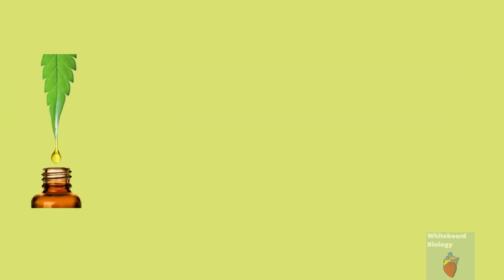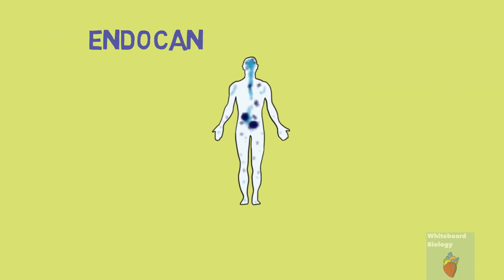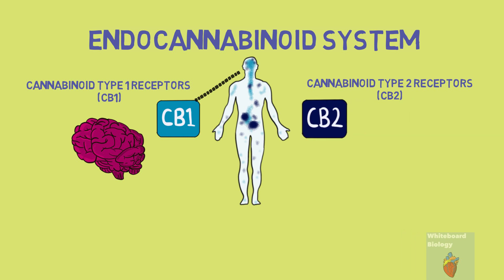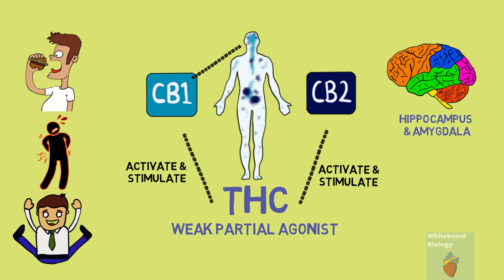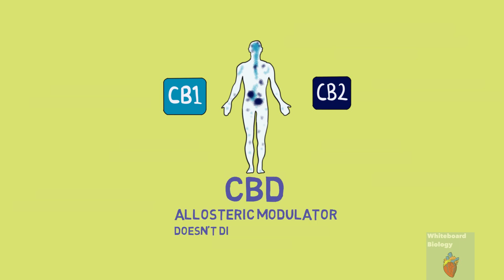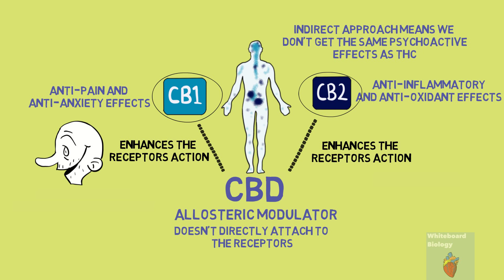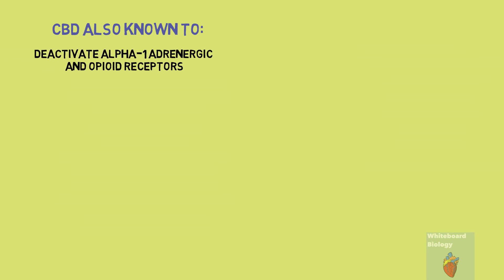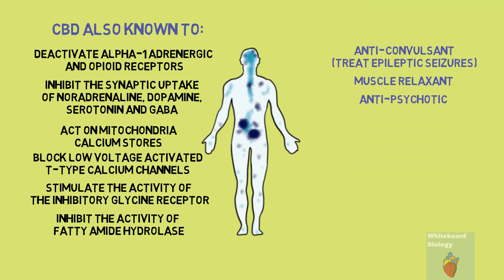CBD Oil (Cannabidiol)- How It’s Different from THC & Benefits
There has recently been a huge interest in CBD oil for its many therapeutic benefits. In this video, we will go through how CBD oil actually works. So how does THC and CBD work and why does THC have psychoactive effects and CBD doesn’t. Well in the body, we have the endocannabinoid system. This consists of two G-protein-coupled receptors called cannabinoid type 1 receptors and cannabinoid type 2 receptors. CB1 receptors are found in the central and peripheral nervous system with most of them being in the hippocampus and amygdala in the brain. So CB1 receptors are primarily found in the brain and mainly effect mood. CB2 receptors are found in our immune cells, lymphoid tissue and peripheral nerve terminals. So CB2 receptors are primarily found in the body and mainly effect the immune system and inflammation...

Used to make this video:
Apple macbook pro
Microphone used

Whiteboard Biology covers the biology of different topics whilst incorporating the latest research and scientific articles. Not everyone has time, access or background information to understand the latest scientific articles and so this channels' goal is to do all the hard work and put that information into a short and 'to the point' video.